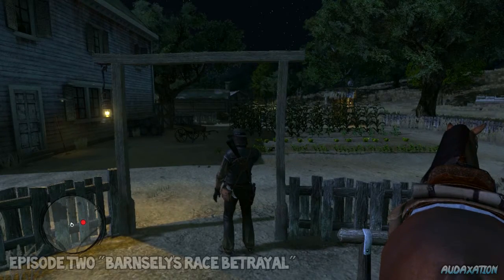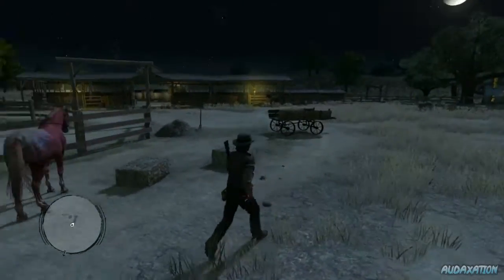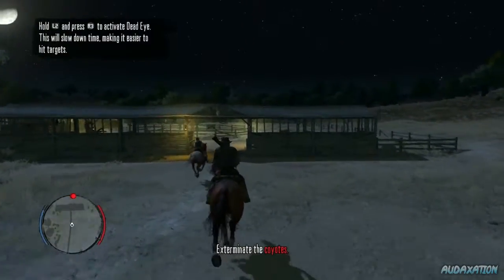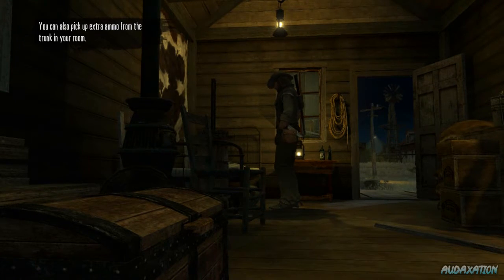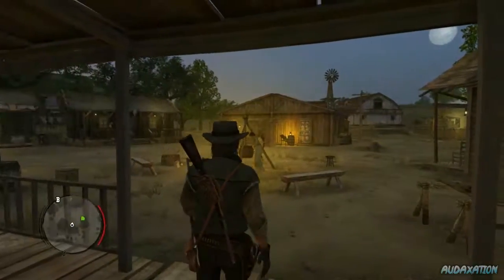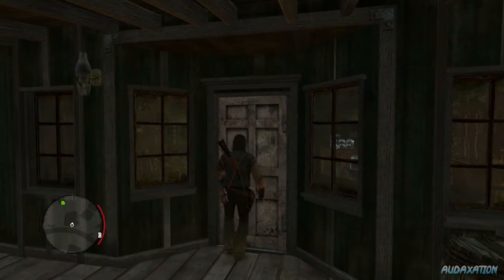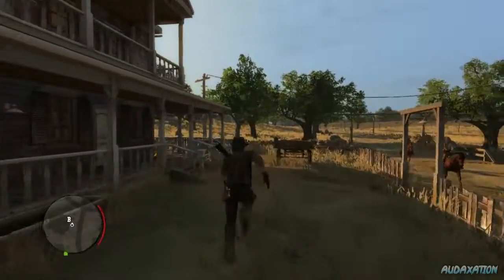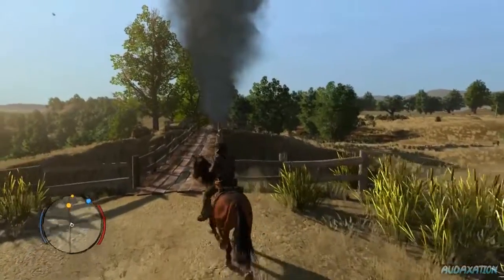Red Dead Redemption - Ep 2 "Barnsely's Race Betrayal"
Red Dead Redemption - Ep 2 "Barnseley's Race Betrayal"

With Red Dead Redemption 2 announced and confirmed, I feel like I finally have a reason to go back and play through the original Red Dead Redemption! So here it is.. my full playthrough! I hope you enjoy and are as excited as I am, if so drop a like on the videos! Thanks in advance. :]

Enjoying Red Dead Redemption?

★If you enjoyed the video, a thumbs up would be greatly appreciated!★

Red Dead Redemption owned by Rockstar Games. Characters, images and the like are their property.

Video owned by Audaxation.

Audaxation is a variety gaming channel focusing on bringing high quality gaming content with personality. Ranging from Let's Plays of a variety of single player games to series focusing on multiplayer games, you can expect to find something you enjoy!